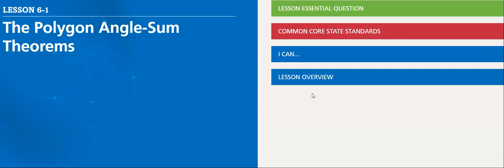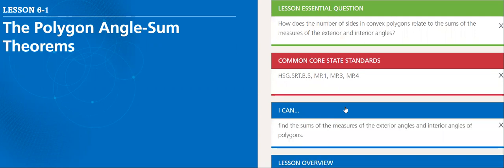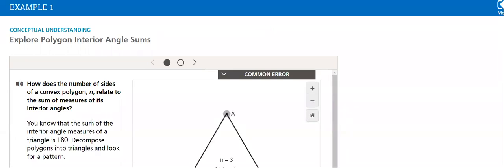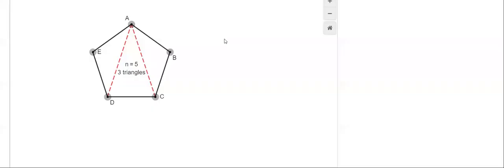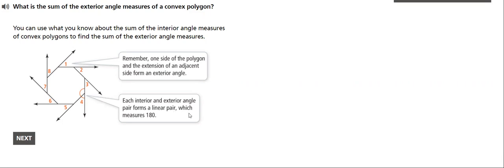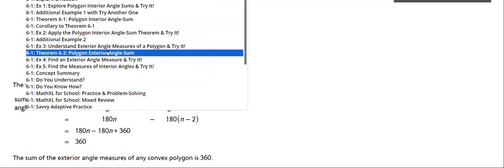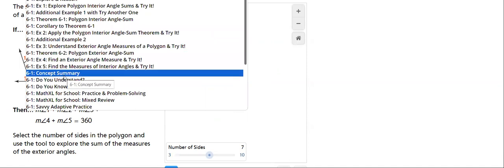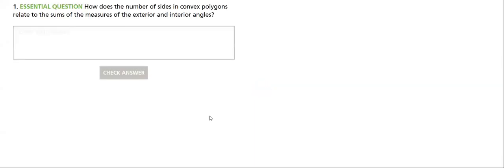Geometry 6.1- by Mrs Ghadah